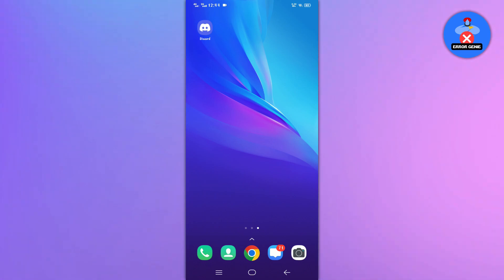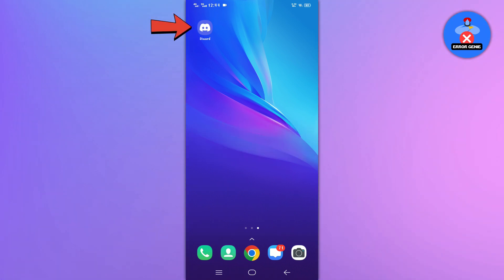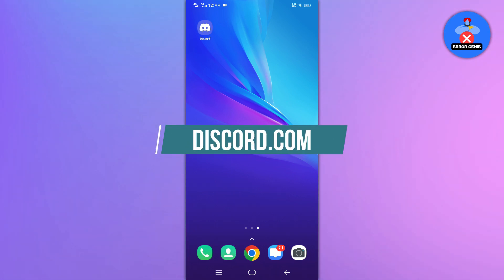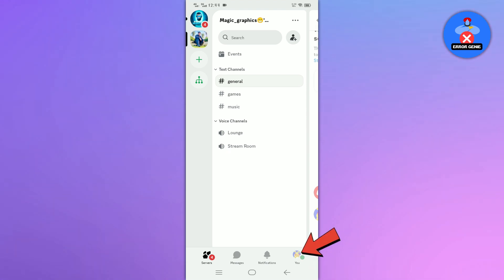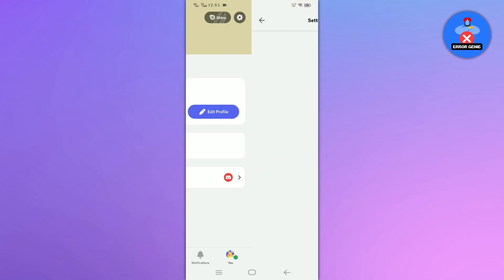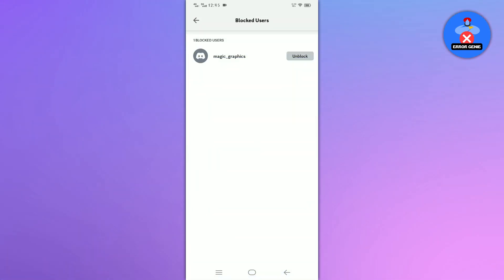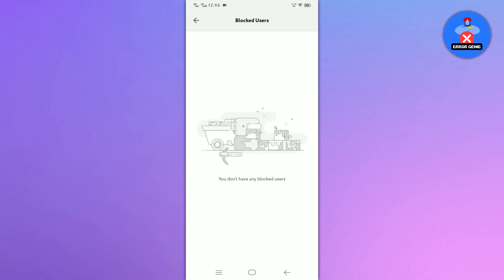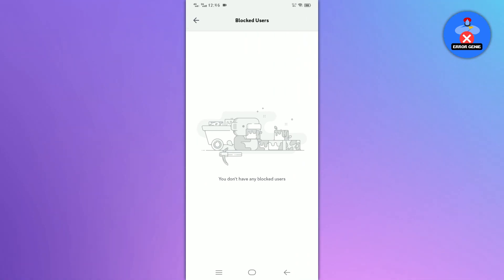Where To Find Blocked Users On Discord Mobile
Where To Find Blocked Users On Discord Mobile. Hello, everyone! Welcome back to another quick tutorial! In this video, we will see how to check blocked users on Discord Mobile.

Here are the simple steps:

Make sure you have the Discord app downloaded or installed on your mobile device. If not, you can also use a web browser and log into your account at discord.com (the link is in the description).

Once you have the app installed:

Open the Discord app on your mobile device.

Go to the “Profile tab” by tapping on the profile icon located at the bottom right corner of the screen.

Here, you will see a settings icon located at the top right corner, tap on it.

In the settings menu, tap on the Account option.

Scroll down to the end of the screen to find the “blocked users” option and then tap on it.

On the next page, you will see all the profiles of users who have been blocked by you.

If you want to unblock someone, simply tap on the unblock button next to their profile.

Now you know how to check blocked users on the Discord app.